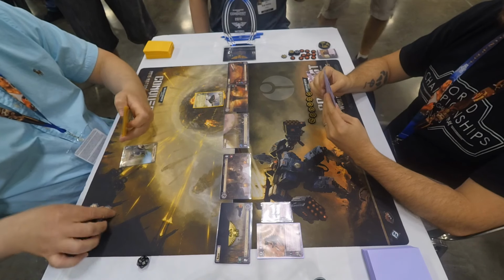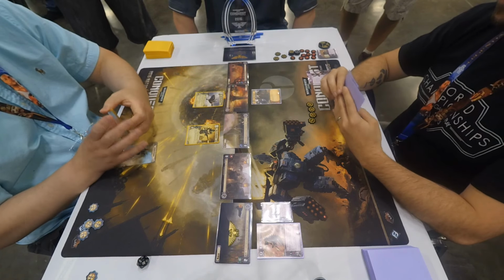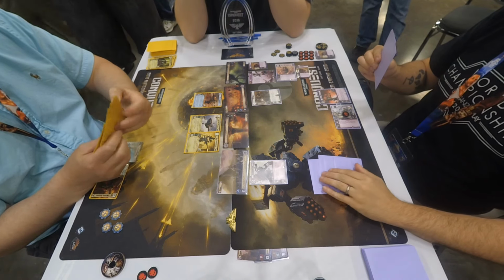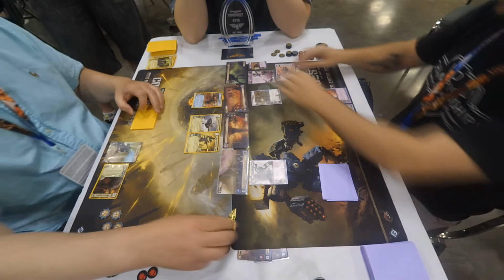2016 USA National Championship Final Match - Warhammer 40,000: Conquest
This match features the Eldar Warlord Eldorath Starbane (played by Rick Reinhart), versus the Dark Eldar Warlord Packmaster Kith (played by Nathan Gardner).

Video style: post-game commentary
Card pool: The Warlord cycle, The Great Devourer, the Planetfall Cycle, and Legions of Death

Footage courtesy of Christopher Dale Bates, captured during the 2016 USA National Championship.